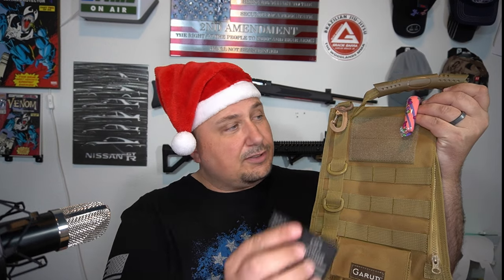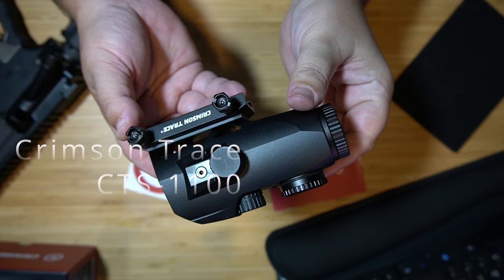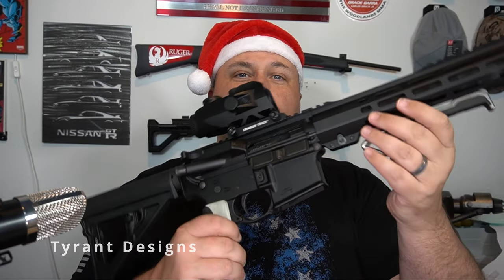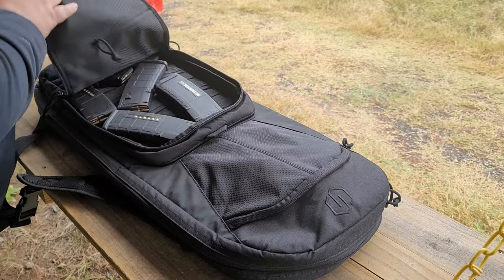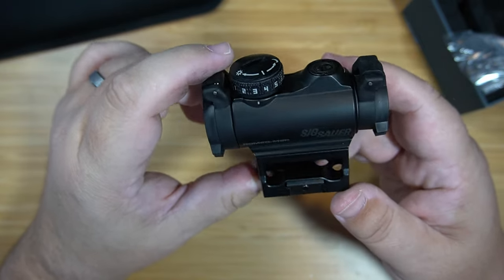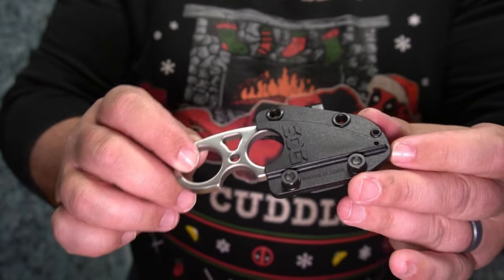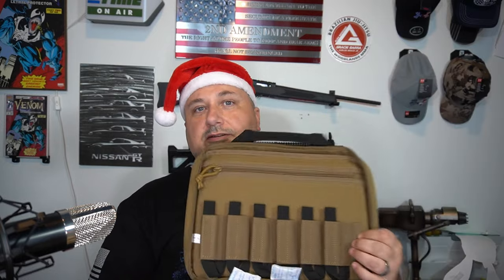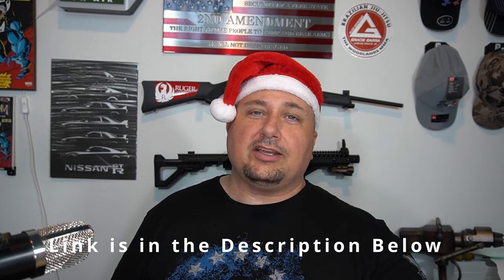Last Minute Christmas Gifts/ Top 10 2A gifts!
Here is a list of my top 10 gift suggestions for the 2A person in your life.   Or for yourself hahahahaaa